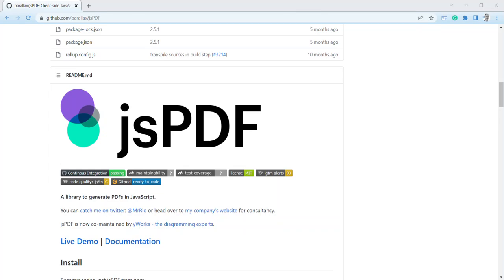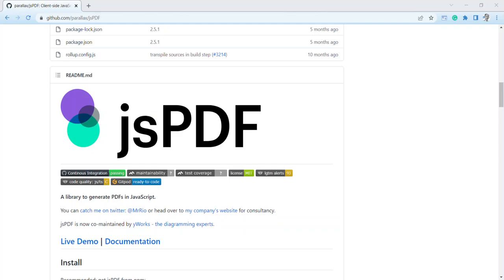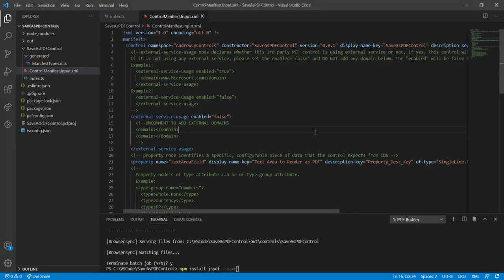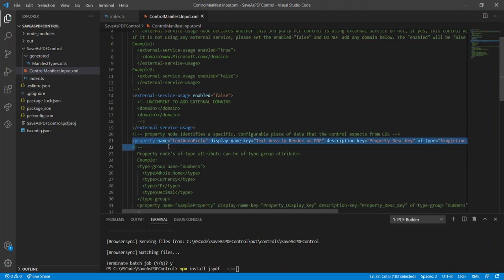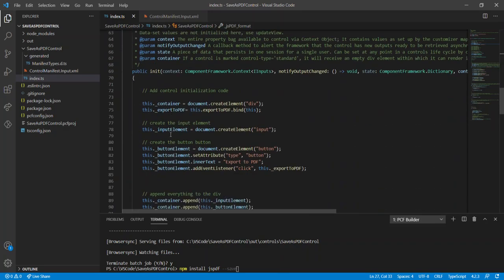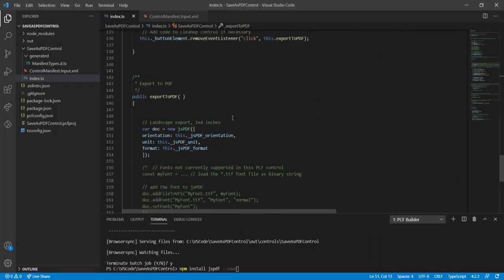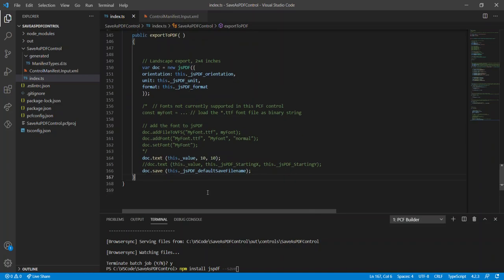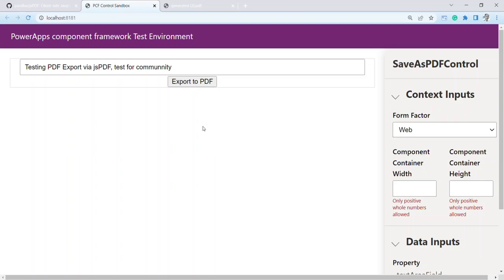jsPDF - PCF Implementation